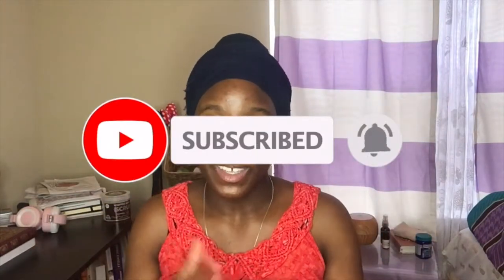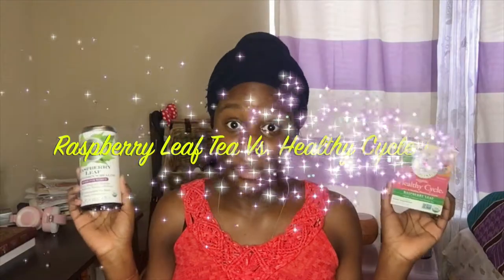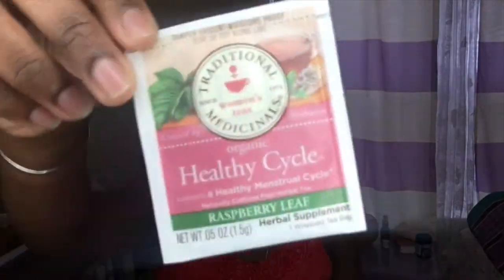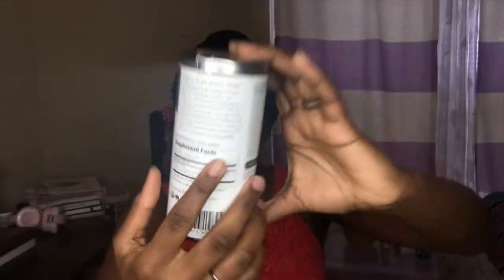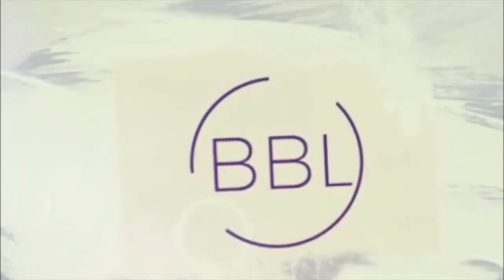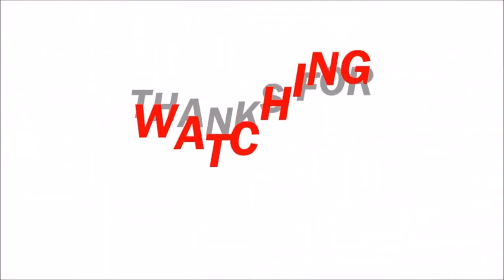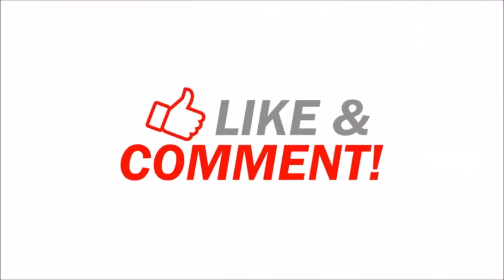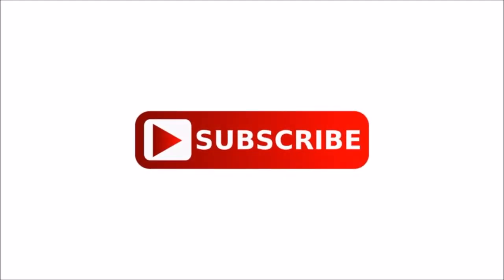Honest Review! Raspberry Leaf Tea Vs. Healthy Cycle Tea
Welcome to My Beautiful Brown Life! Today, I am featuring two of my favorite teas to drink during that time of the month and to ease my PMS symptoms. With each changing moment, the rise and fall of our hormones can have an impact on our daily lives, but without the use of herbs, our bodies are left defenseless against the unforeseen effects of hormonal imbalance. This is why I created this platform, to bring to you organic product recommendations to help your body come back to homeostasis. Hormone Harmony is when the body is leveled and you feel more like yourself, these teas can be your golden ticket to you feeling more energized to tackle your daily tasks. You got this!

to get more reviews, tips and a whole lot more.

XoXo,

Danna